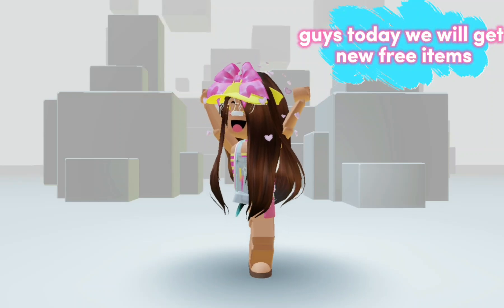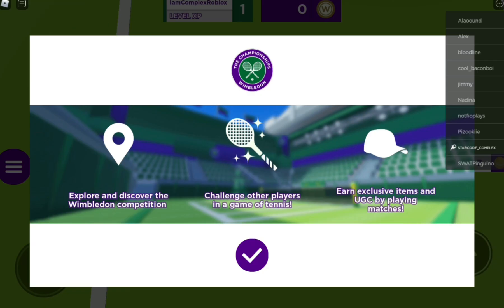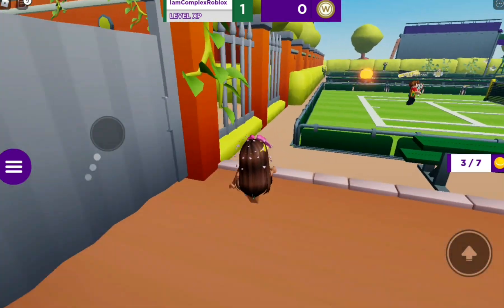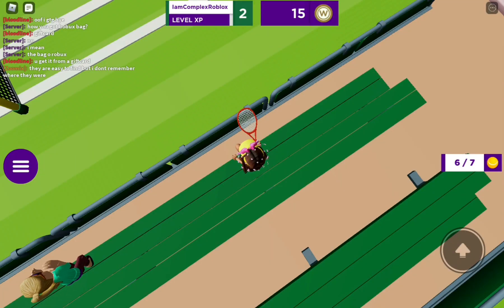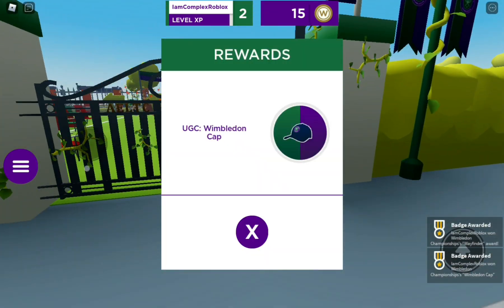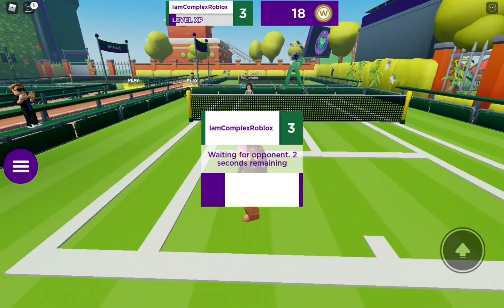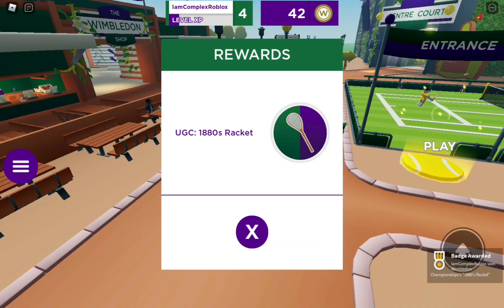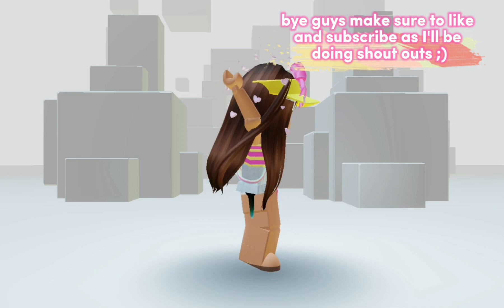GET THESE NEW FREE ITEMS- 😭✨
Hii Guys!!

ib; ‎@PrincessTori
More New Free Items?!💚🐸

Game Name; WimbleWorld

Free Items no ; 2
How to play ; earn level

• Roblox Username: IamComplexRoblox
 (Make Sure To Follow Me On Roblox)🎆

•Roblox Group 🛍 (Join It) :

- Complex's Apparel -

▪︎ComplexRobloxTT

FEB79eZTpVK3CfiTOUmcvw&s=09